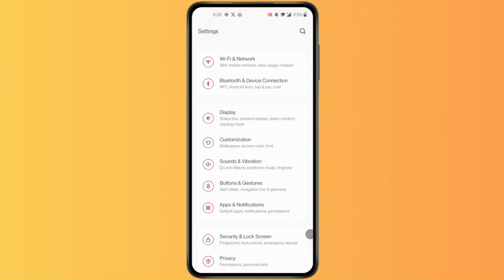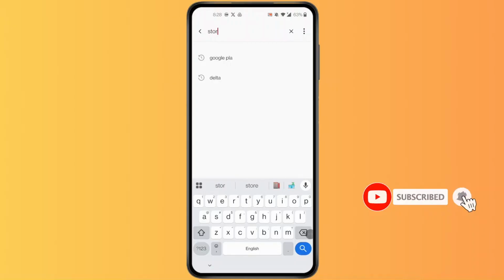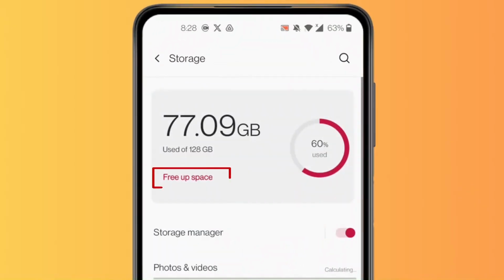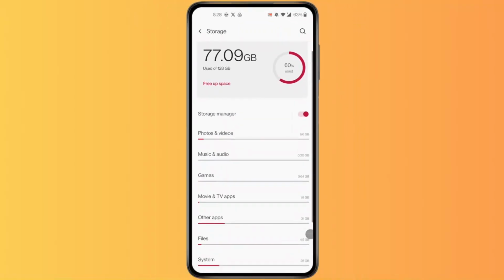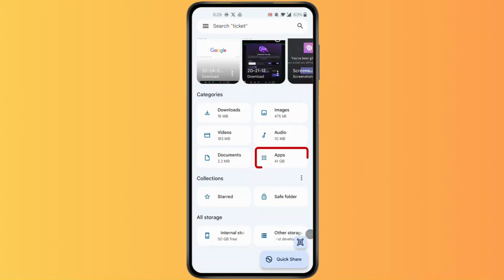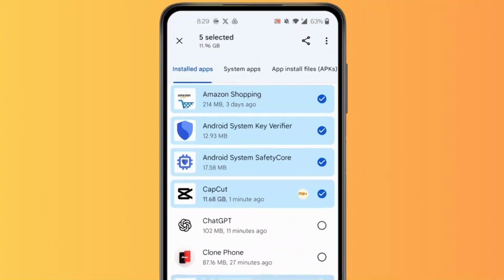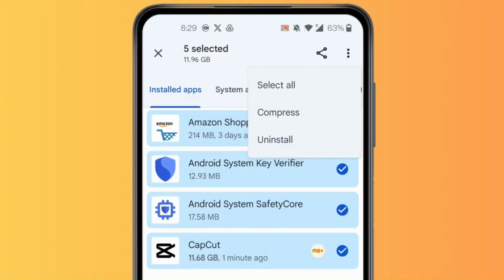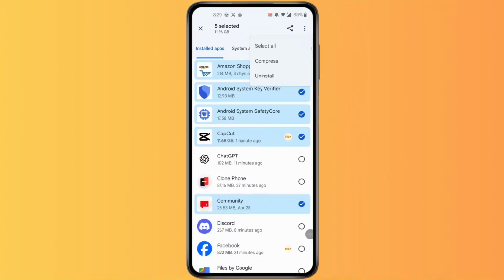How To Delete Multiple Apps At Once Android EASY!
Welcome to our simple and easy step-by-step guide on How To Delete Multiple Apps At Once on Android! If you want to quickly free up storage by removing multiple apps in just a few taps, this video is perfect for you. We’ll show you the easiest methods to uninstall multiple apps on any Android phone or tablet without the hassle of deleting one app at a time. Whether you're using built-in features or third-party apps, these tips will help you clear space and keep your device organized.

What you'll learn:

How to delete multiple apps on Android quickly

Using Android settings to uninstall apps in bulk

Best third-party apps for batch uninstall

How to manage storage by removing unused apps

Tips to speed up your Android device by cleaning apps